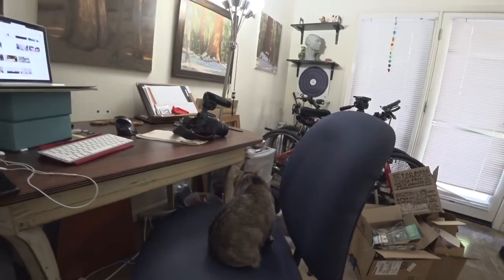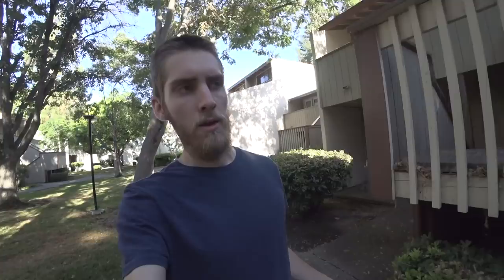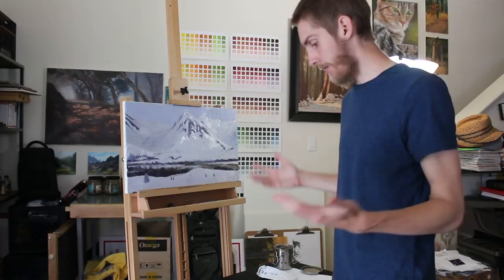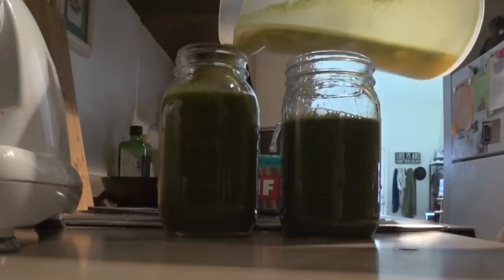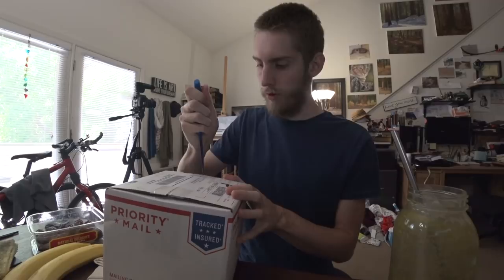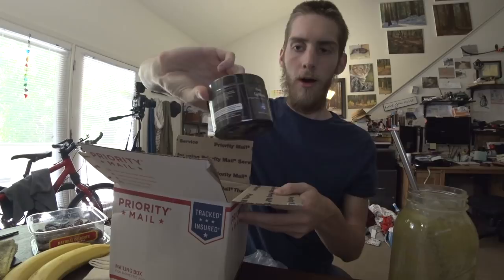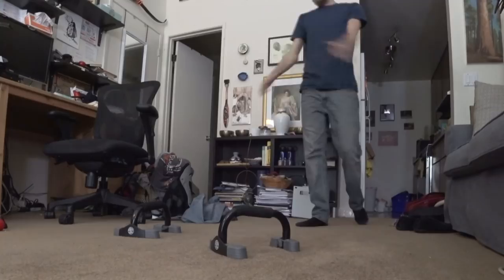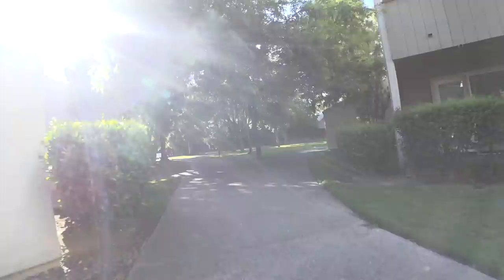A Day In The Life of a Part-Time Artist: What I Do in a Day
What's going on everybody? Today you get to see what I do on most days, or at least some idea of what I do. Let's do it!

It's usually a mixture of cleaning, work & art - along with cooking, grocery shopping, etc.